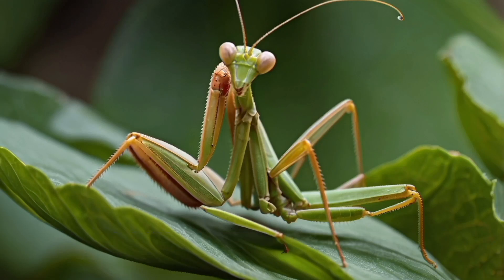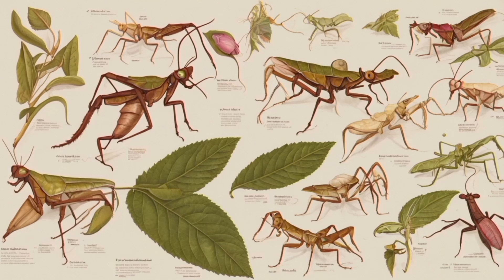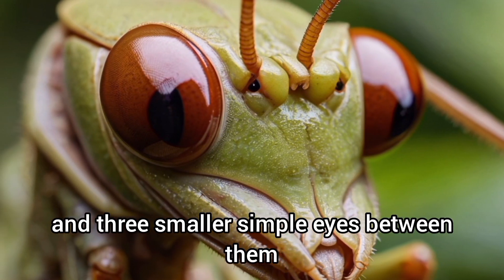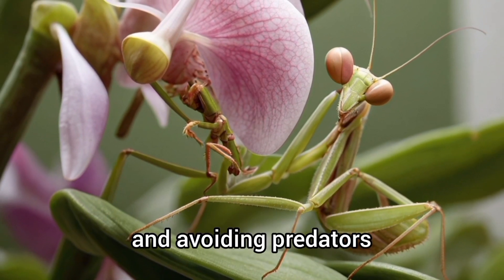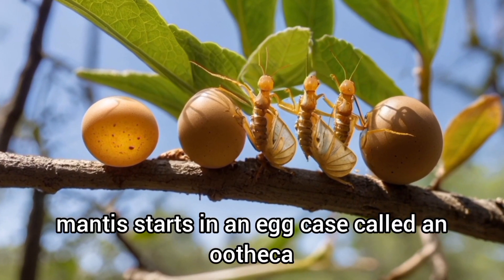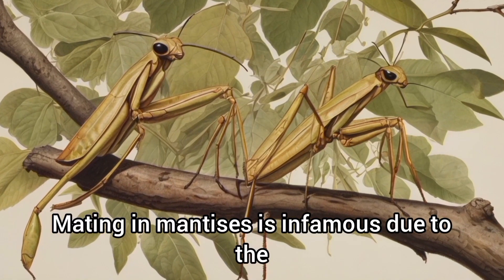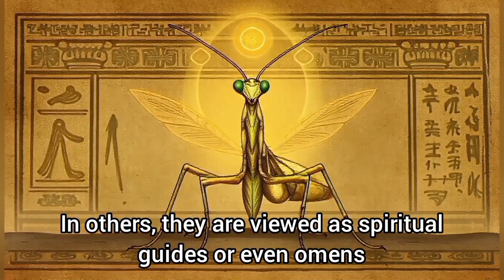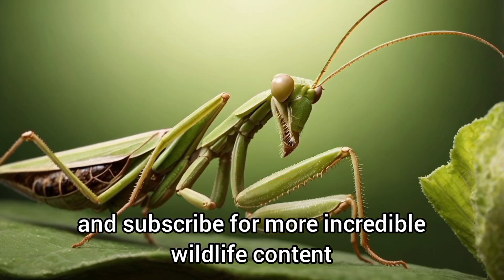The Fascinating World of the Mantis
Here’s a detailed description of the mantis for your YouTube video on *K Box Animals*:

**Introduction (Opening Shot)**:
- **Narration**: "Welcome back to *K Box Animals*! Today, we're diving into the extraordinary life of one of nature's most unique hunters—the mantis. These insects are known for their stealth, patience, and incredible hunting abilities. Let’s explore what makes the mantis so special!"

**Section 1: What is a Mantis?**
- **Narration**: "Mantises belong to the order Mantodea, and there are over 2,400 species found worldwide. Most are recognized by their elongated bodies, triangular heads, and those iconic forelegs—perfectly designed for grabbing prey in a split second."

**Section 2: Unique Physical Features**
- **Narration**: "One of the most striking features of the mantis is its head, which can rotate up to 180 degrees, giving it an excellent field of vision. With two large compound eyes and three smaller simple eyes between them, mantises are visual predators. Their powerful forelegs, often called raptorial legs, are equipped with spines to securely hold prey."

**Section 3: Masters of Camouflage**
- **Narration**: "Mantises are masters of disguise, blending seamlessly into their surroundings. Some species mimic leaves or flowers, waiting patiently for their next meal. This camouflage gives them an edge both in hunting and avoiding predators."

**Section 4: Hunting Techniques**
- **Narration**: "A mantis is a patient predator, often waiting motionless for hours. Once prey is within range, it strikes with lightning speed, using its front legs to capture it. The mantis is primarily carnivorous, feeding on insects, spiders, and even small reptiles in some cases."

**Section 5: The Life Cycle of a Mantis**
- **Narration**: "The life of a mantis starts in an egg case called an ootheca, where hundreds of tiny mantises, called nymphs, will hatch. As they grow, they go through several molts, shedding their exoskeleton to become larger adults. The entire life cycle of a mantis typically lasts around a year."

**Section 6: Mating Behavior and the Infamous Cannibalism**
- **Narration**: "Mating in mantises is infamous due to the occasional cannibalism by the female, who might eat the male after or during mating. Scientists believe this behavior provides the female with extra nutrition, especially before laying eggs."

**Section 7: Mantis in Culture and Mythology**
- **Narration**: "Throughout history, the mantis has been featured in various cultures. In some societies, they are symbols of patience and precision. In others, they're viewed as spiritual guides or even omens."

**Conclusion (Closing Shot)**:
- **Narration**: "The praying mantis is a symbol of patience and deadly precision. Its unique adaptations make it one of the most fascinating predators in the insect world.